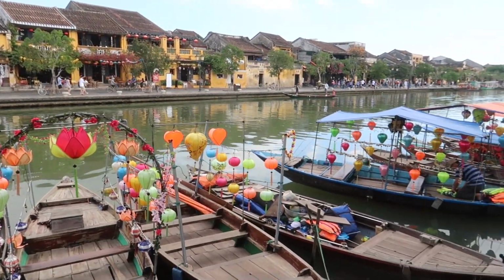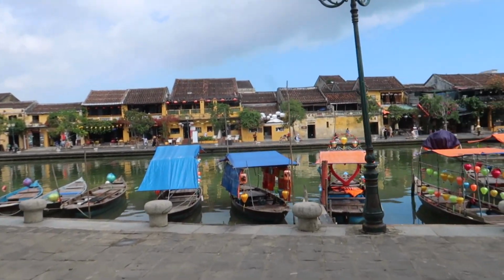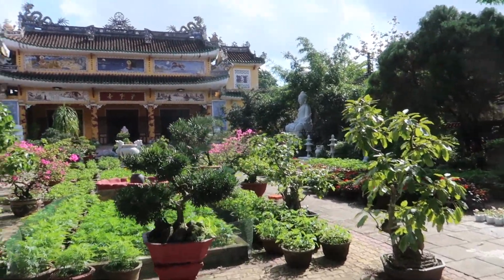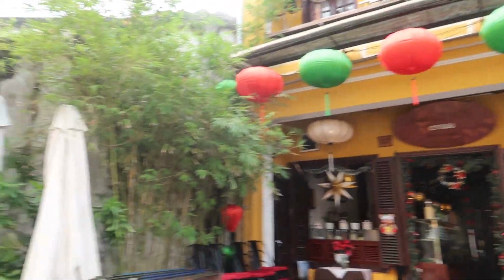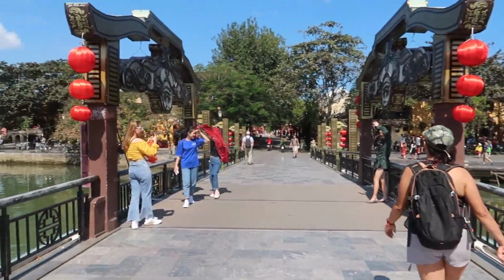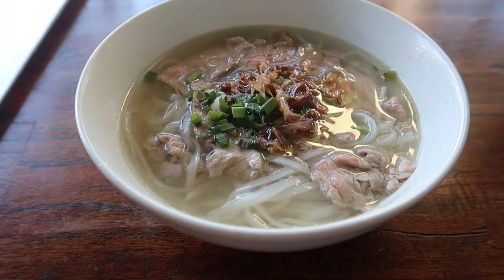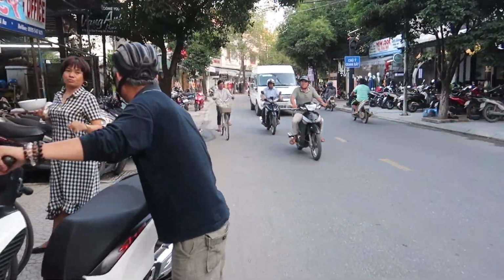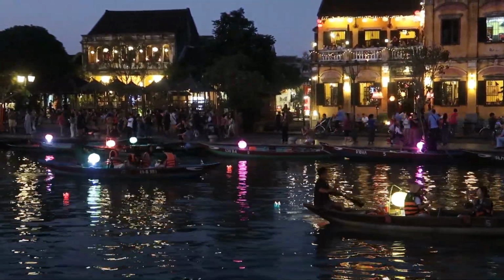What Do Lanterns and Fashion Have in Common? HOI AN VIETNAM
Ending the Vietnam diaries with a stop in Hoi An, the country's fashion capital without a doubt, and a place that is known as the city of lanterns due to their abundance all throughout the city! All subscribes and shares are truly appreciated!